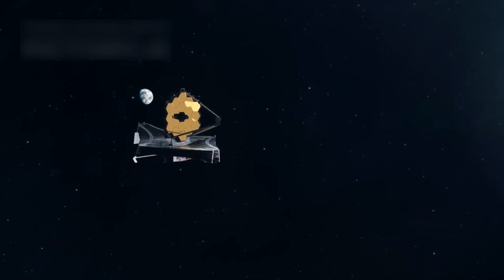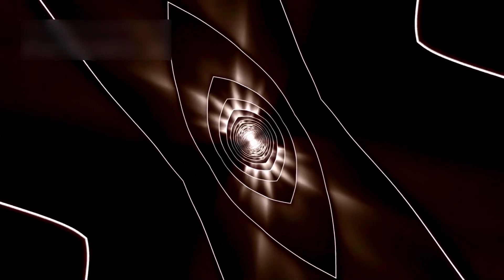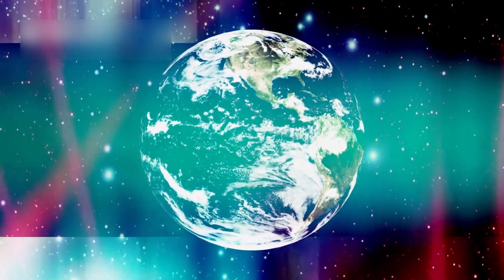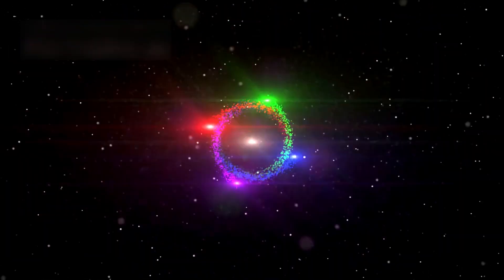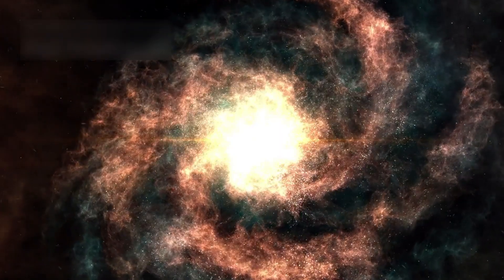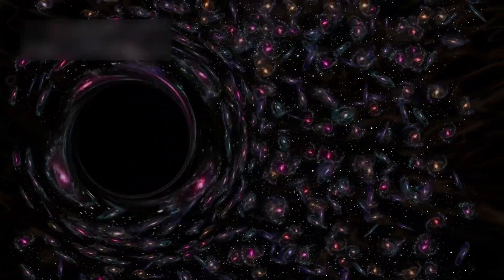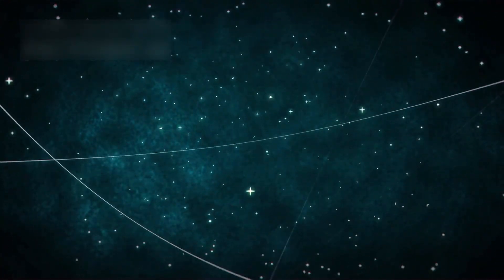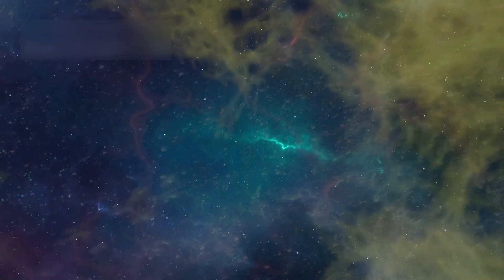James Webb Telescope JUST STOPPED THE WORLD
What if the universe isn’t random at all? 🌌 The James Webb Space Telescope has found galaxies too old, planets too big, and signals too perfect to ignore. These discoveries may rewrite everything we know about time, space, and our place in the cosmos. 👁️✨

From impossible Einstein rings to silent cosmic messages, each image brings us closer to truths hidden in the stars. Is the universe trying to tell us something? Or are we finally ready to see what’s always been there? 🔭🌠

Watch now and decide for yourself — are we discovering the past, or uncovering a deeper design? 📡💫